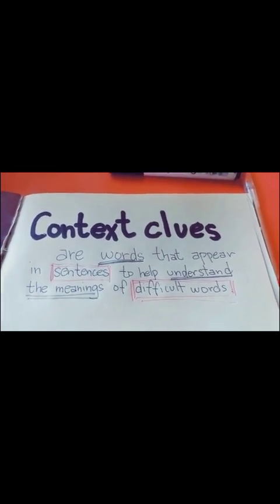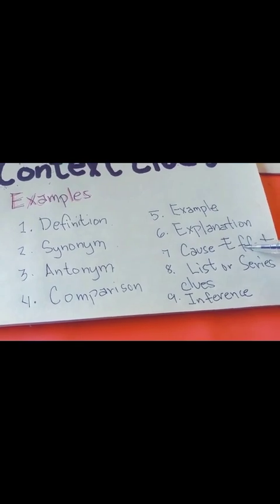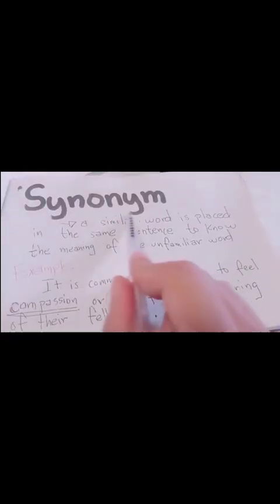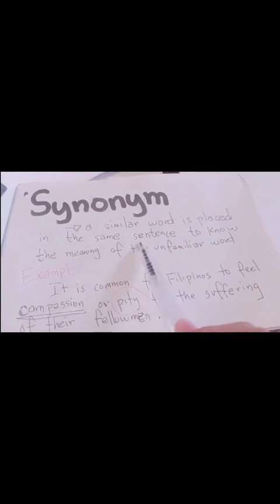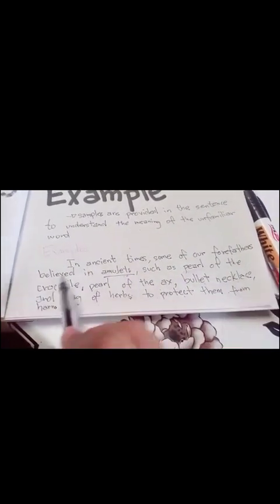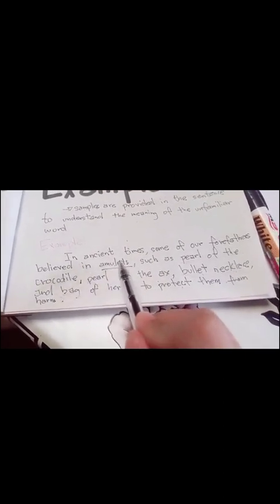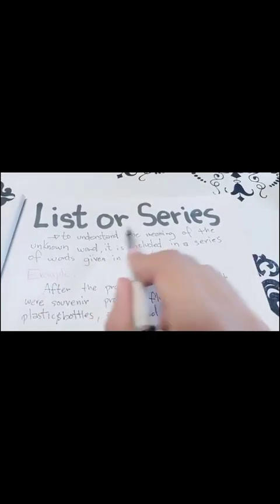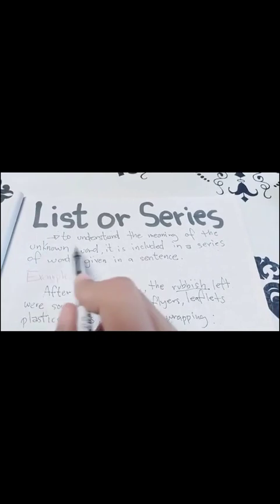understanding context clues